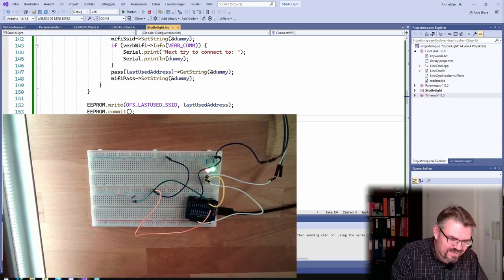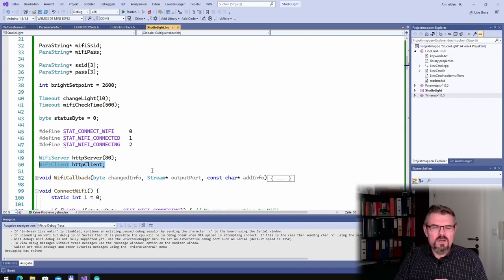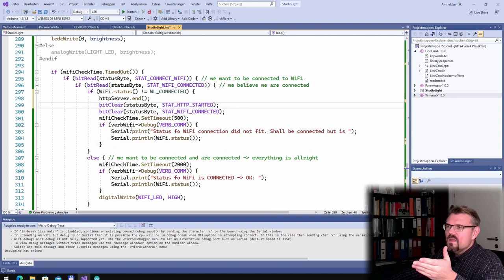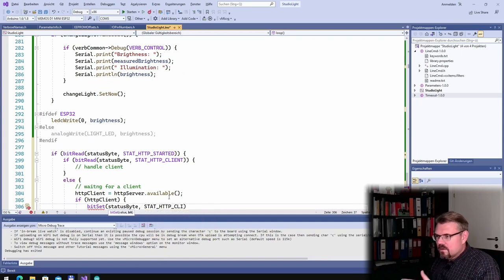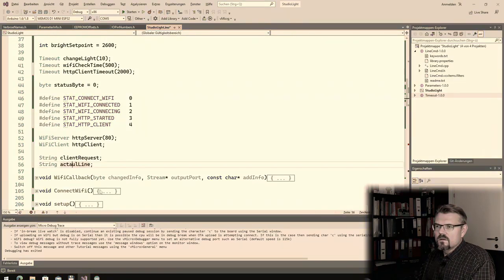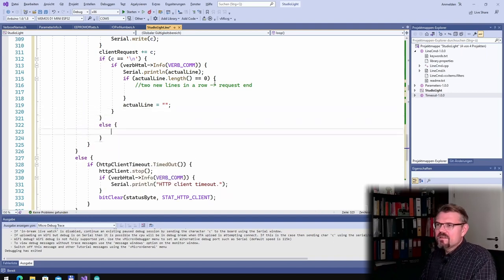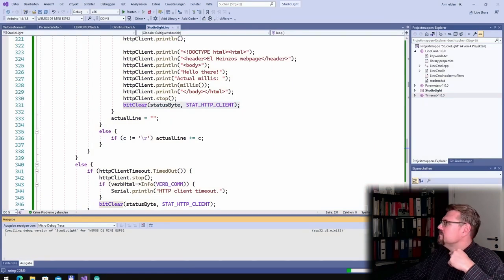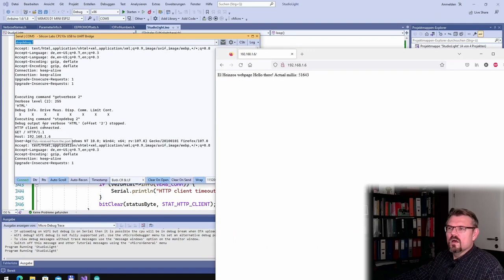PRLI 05: Web Server Test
To set the brightness setpoint I want to use the ESPs built in web server. I want to have a HTML page with a slider input to control the brightness of the LED stripe.

Here I am going to test the ESP Web Server.